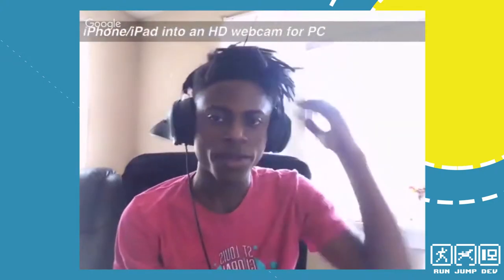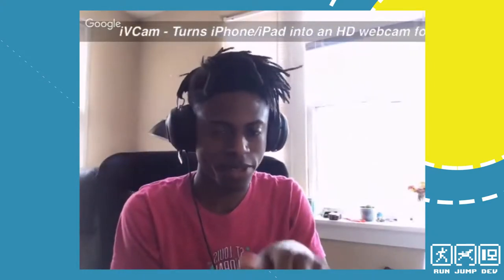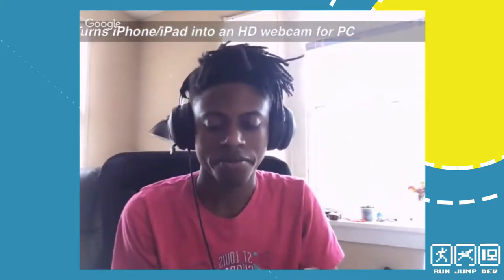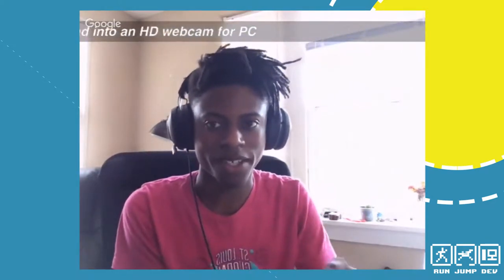Making Nour with Tj Hughes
A talk with Tj Hughes about creating a game for a midi-controller and how to make your custom controller project scalable for other controllers.